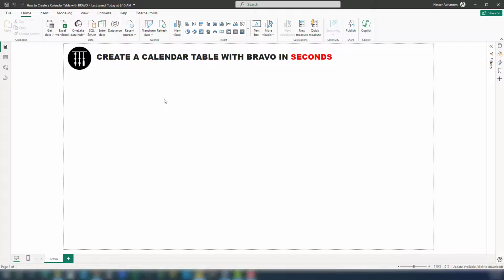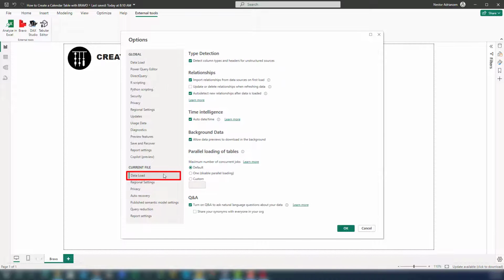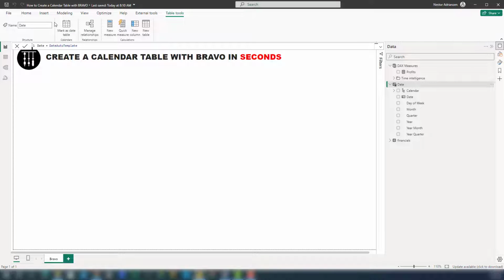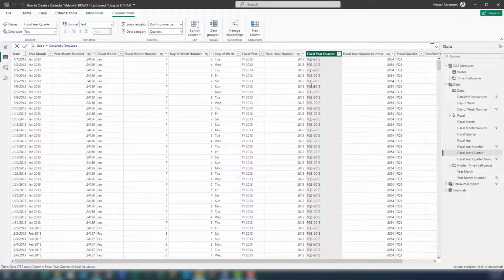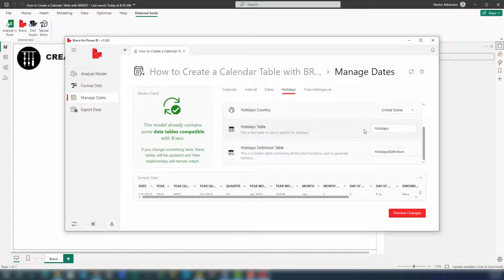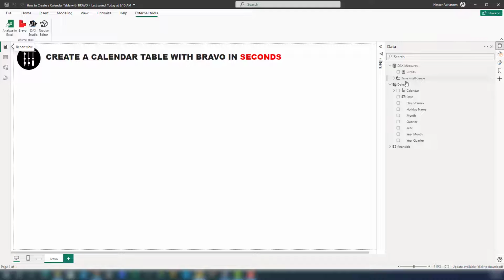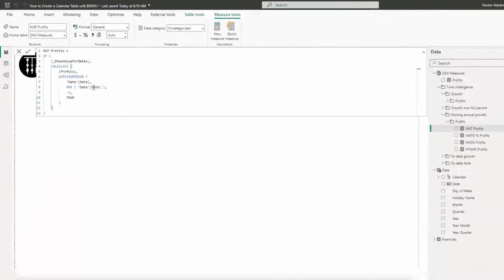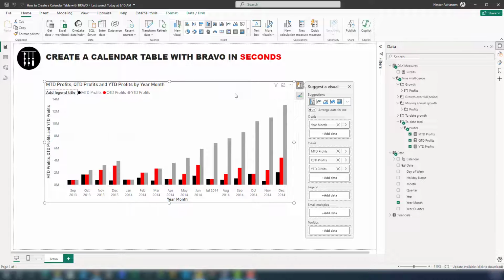Create a CALENDAR Table like a Pro with BRAVO for Power BI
If you are ready to take your Power BI reports to the next level, you will want to take full advantage of Bravo for Power BI. With Bravo for Power BI, you can create a Calendar table and time intelligence calculations in seconds.

✅Bravo for Power BI is a free open-source tool that helps you create a Power BI model with a simple user interface. You can analyze your model, format DAX, manage dates, and export data.